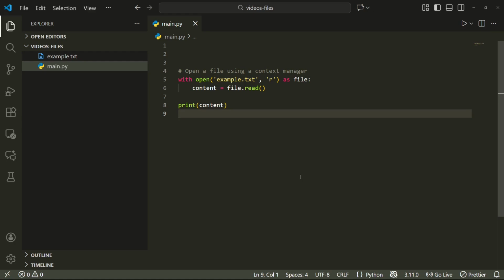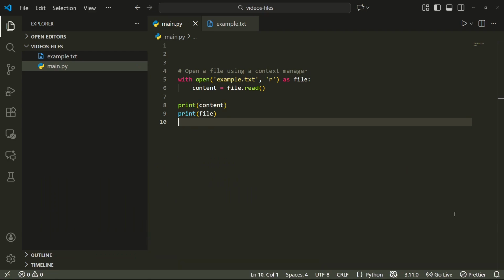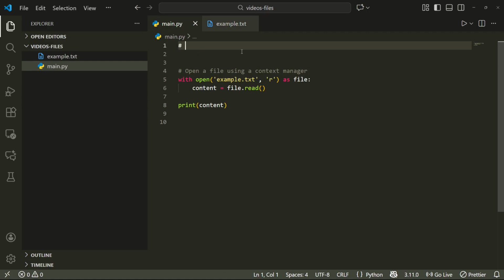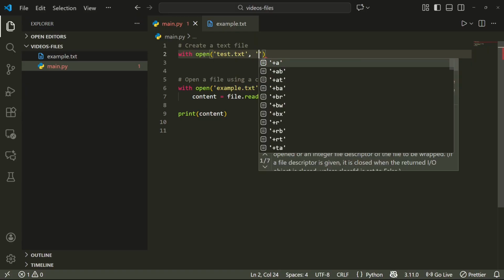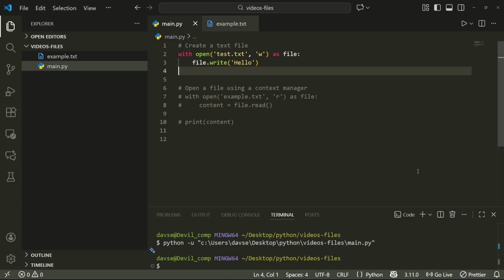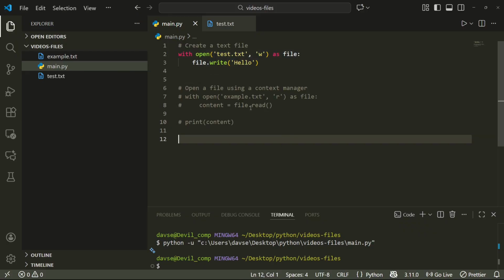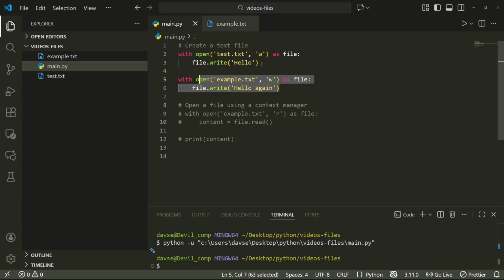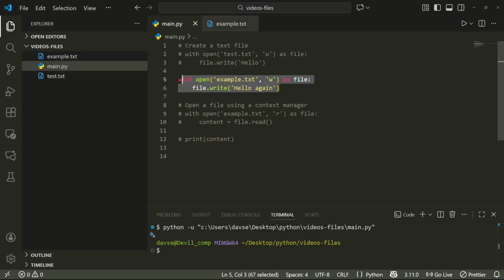5. Files in Python - Writing to a file